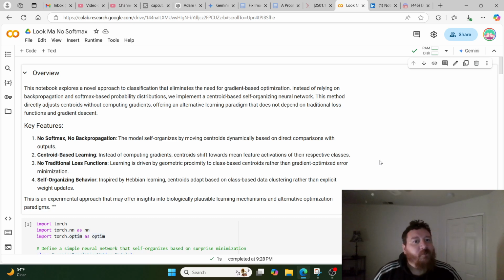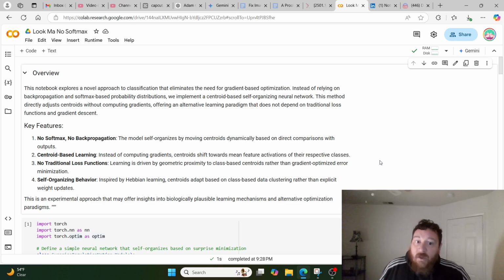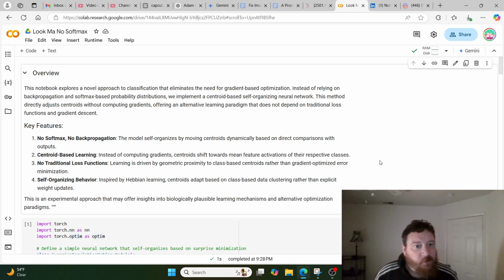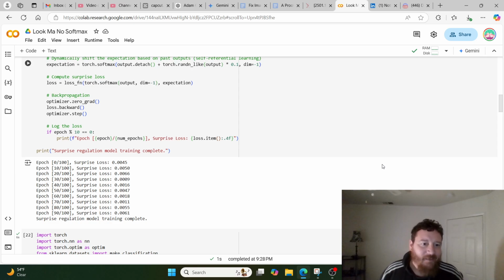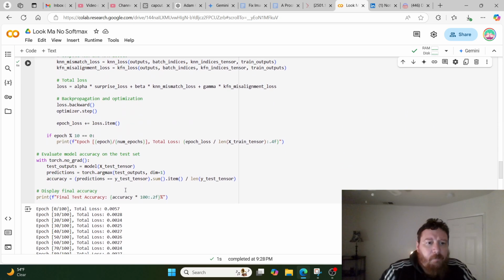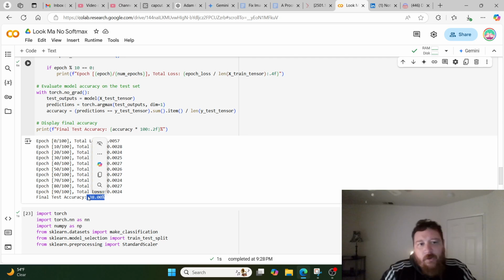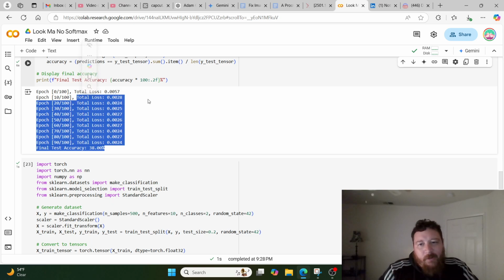I Can Train Neural Networks Without Using Gradient Descent!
*Triggered mathematicians intensifying, it's over 9,000!*

Due to popular demand, I have started a Discord server! You can check it out here if you like